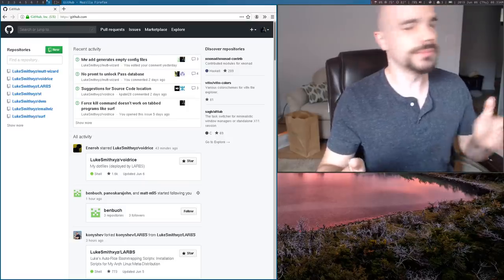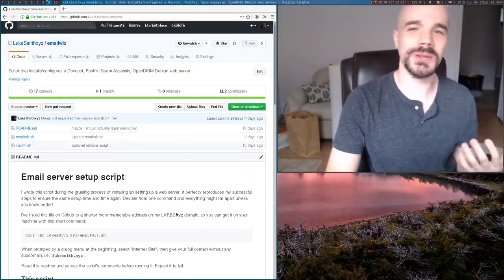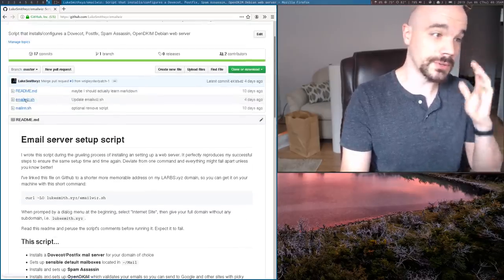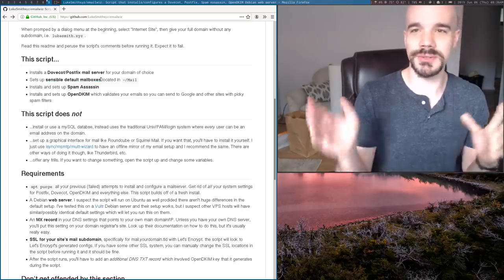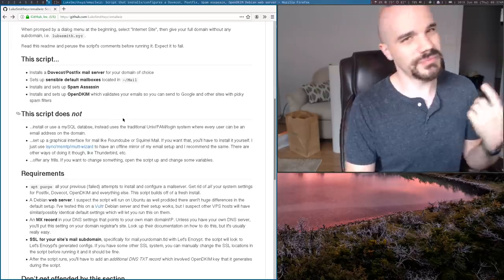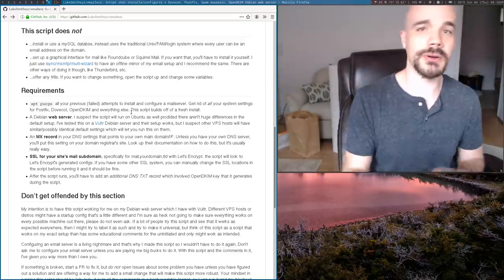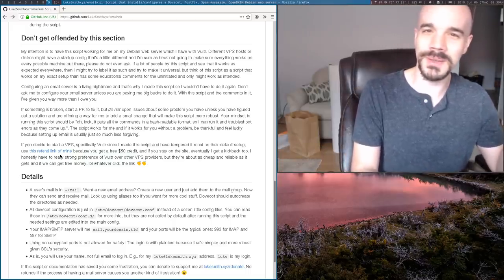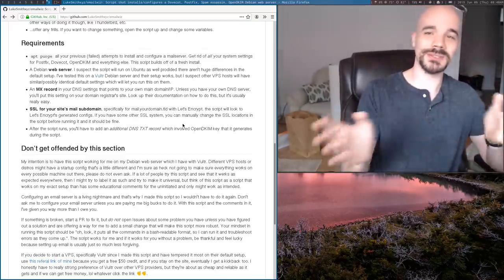Setting up a Personal Email Server...